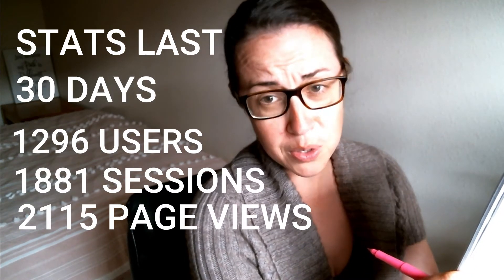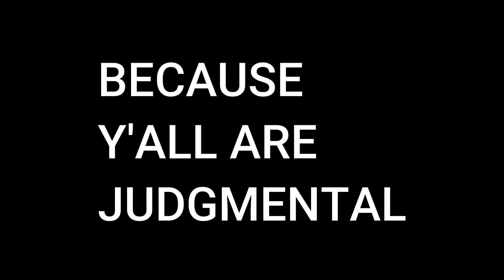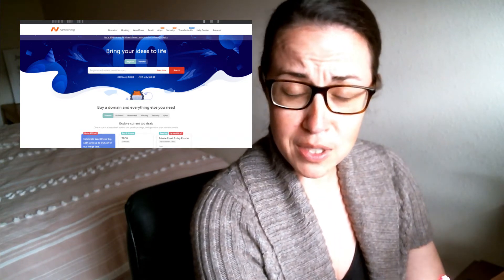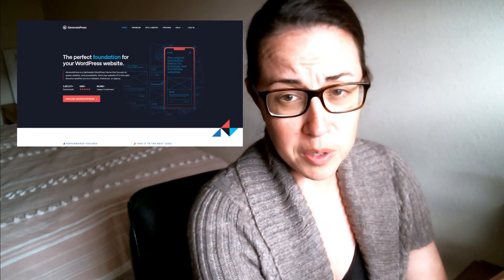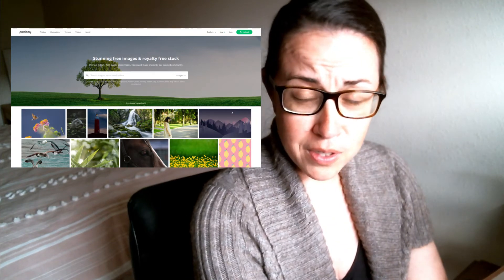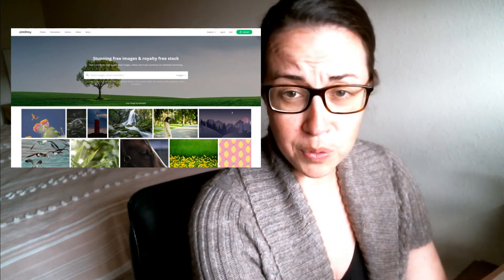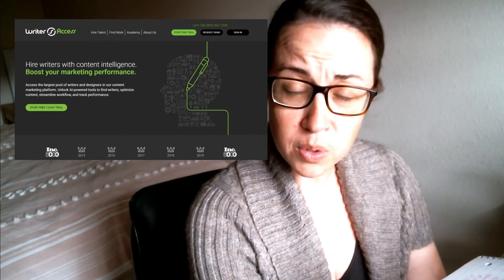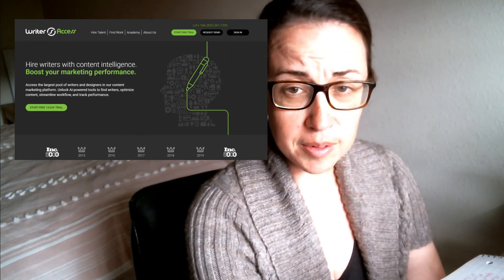WHAT DO YOU NEED TO GET STARTED?!?!? (Beginner Tips For Starting A Niche Website)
I really think  you need less to start a blog than you think, a lot less than most people would have you believe. I remember when I first started blogging, when I started my first niche website. It was so overwhelming. Wordpress was a mystery. Plugins were overwhelming. It was terribly technical. But I stuck with it.

Now I feel a lot more confident.

I started in a niche website in 2021 with a goal of monetizing it asap using everything I've learned over the past few years. I have made the lofty goal of posting over 500  articles to it over the course of 2021. So far I am four months in, and thought I would share the set up, any tools I am using so far to achieve my first four months of results, and to just in general make this case study easier to understand and replicate in the event that someone in the future wants to follow behind me and start their own niche website in 2021.

Here's my second youtube channel where I go live every week and occasionally host guests (or even a party)

Here's the list of the tools, services, plugins, etc that I use.